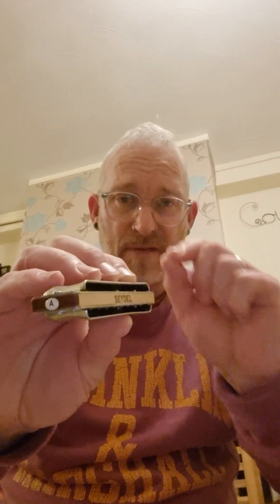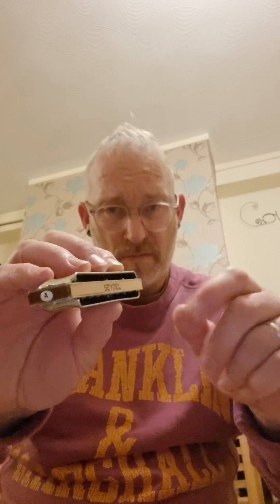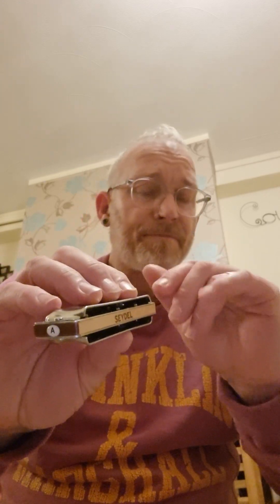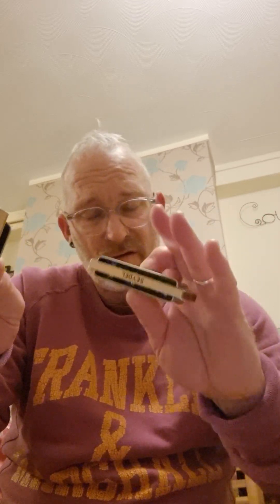Part 2 (updated setup) Difference between a customised harmonica & a stock harp. 1847 Classic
Part 2 Difference between a customised harmonica & a stock harp. 1847 Classic

Harmonica Enthusiasts Harmonica Enthusiasts 🔥🎵come join, share, help, have fun with harp. Very appropriate for beginners, but not just for beginners. No specific genre of music. All welcome

Be good to see you here, be sure to agree to group rules for automatic entrance. See you there. from the admin team, myself Jason O'Sullivan, Ben Bouman, Lisa Presland, Ray Wing & Todd Bowditch

Come share your stuff there👍